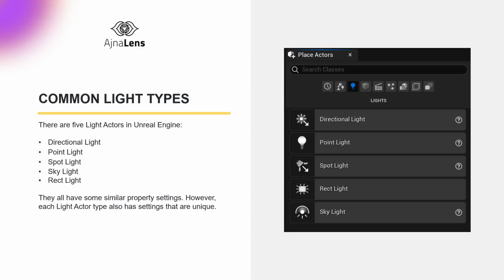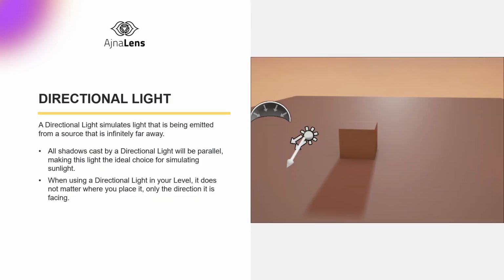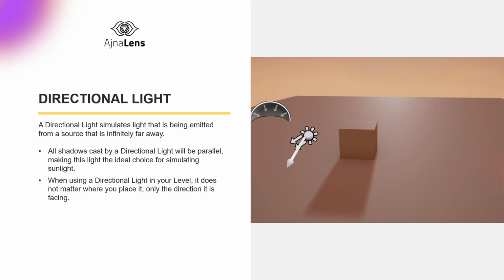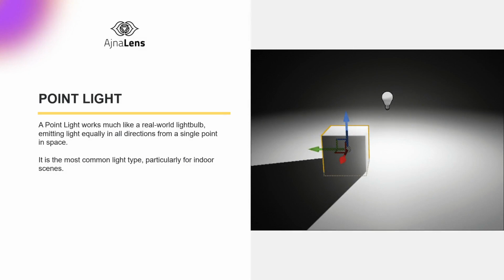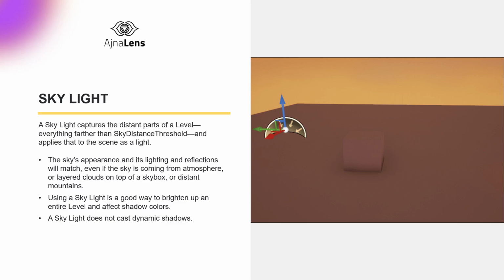Types of light in unreal engine